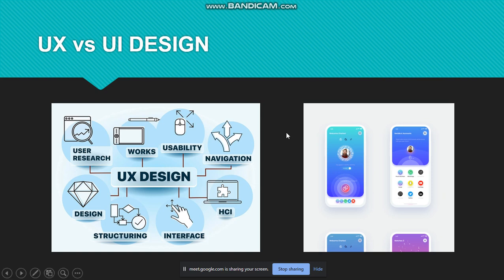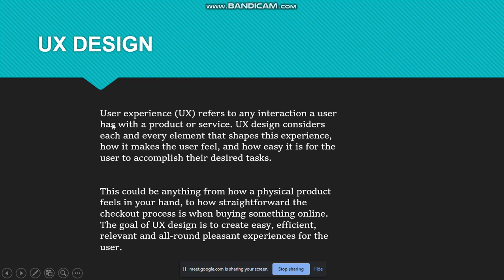INTRODUCTION TO UIUX 2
This is an introduction to UIUX